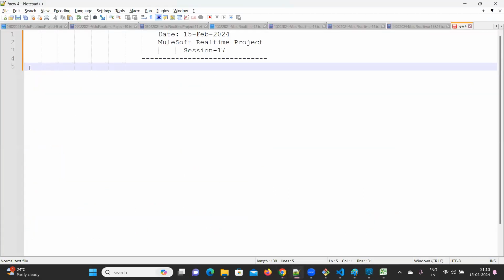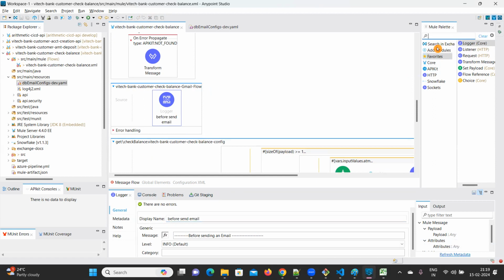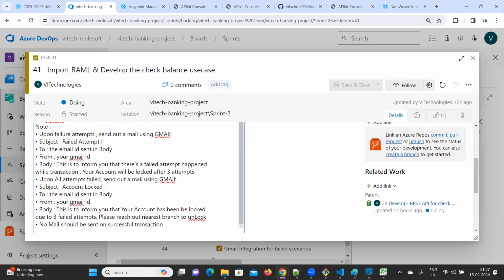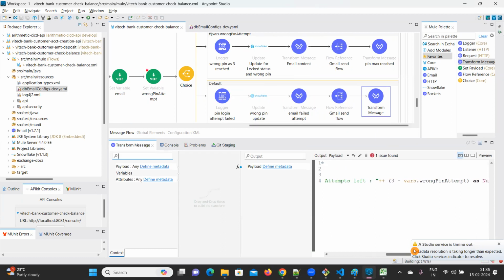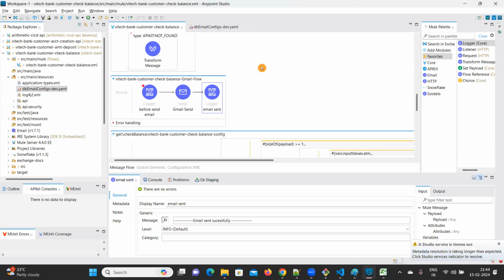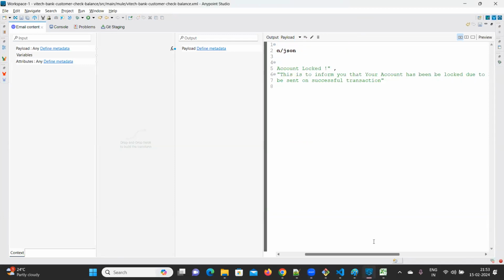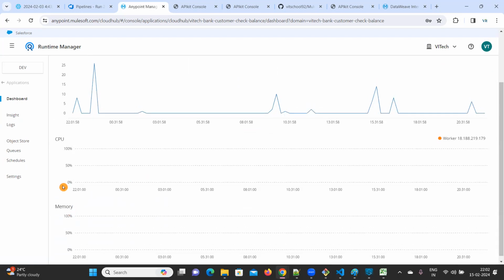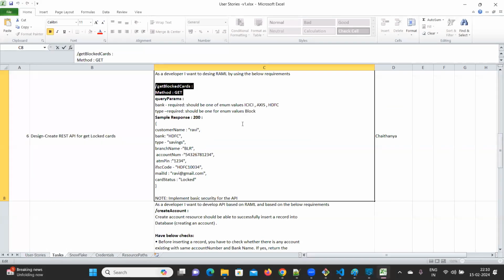MuleSoft | Realtime Project -Session-17 | @vitechtalks | Sprint-2 Gmail for ATM Pin Wrong/ Lock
Gmail Integration for below scenarios Locked and failed pin attempts.
Upon failure attempts , send out a mail using GMAIl:
• Subject : Failed Attempt !
• From : your gmail id
• Body : This is to inform you that there’s a failed attempt happened
while transaction . Your Account will be locked after 3 attempts
• Upon All attempts failed, send out a mail using GMAIl:
• Subject : Account Locked !
• Body : This is to inform you that Your Account has been be locked
due to 3 failed attempts. Please reach out nearest branch to unLock
• No Mail should be sent on successful transaction

git status
git add .

Raml Design